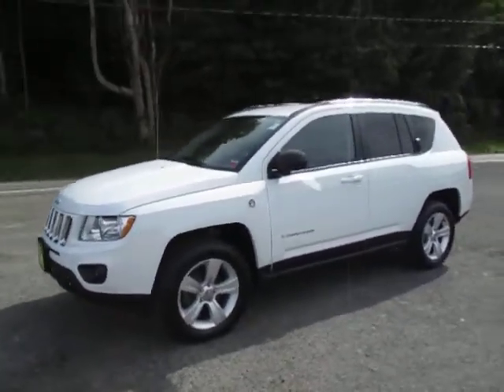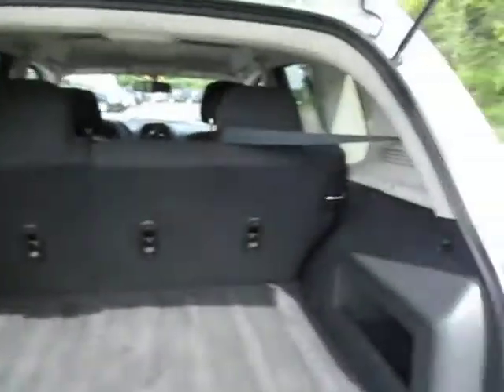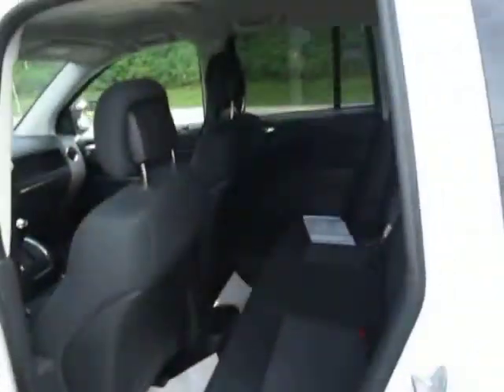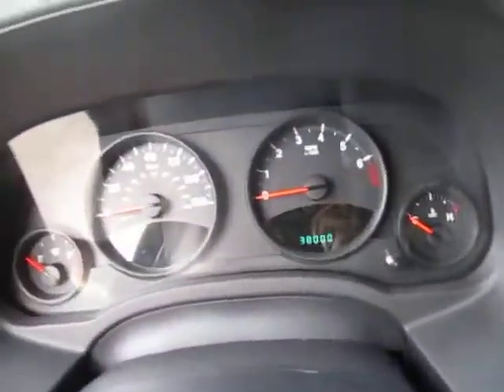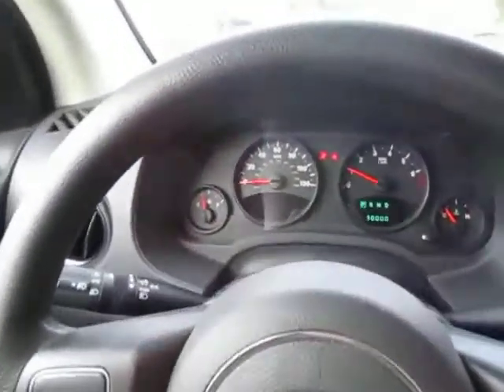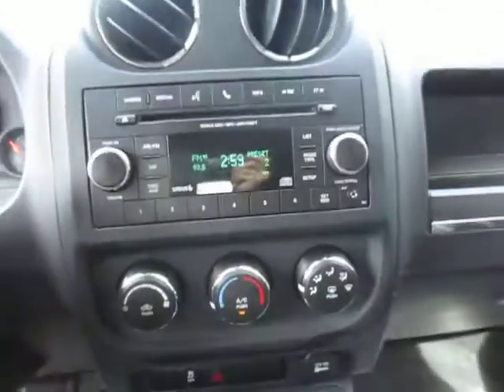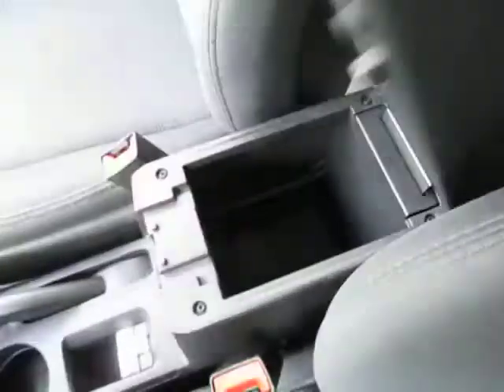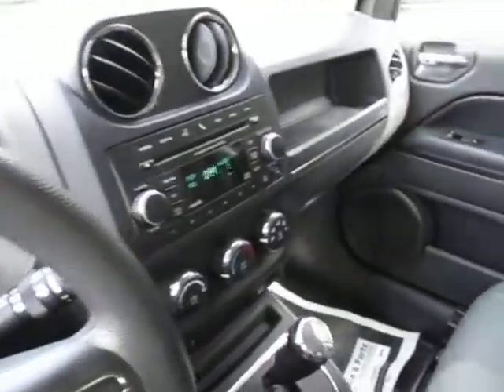2013 Jeep Compass Sport 4x4 SUV Sodus NY | Lessord Chrysler Products